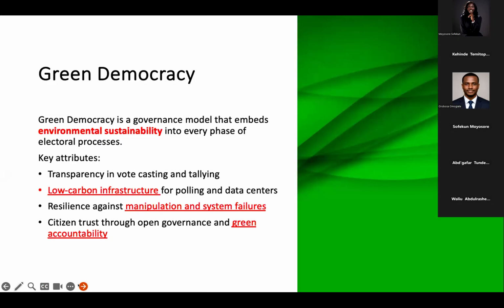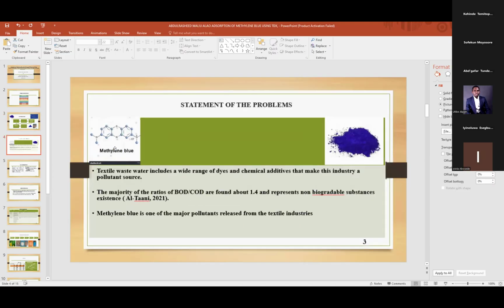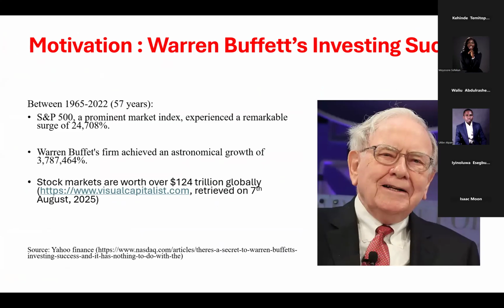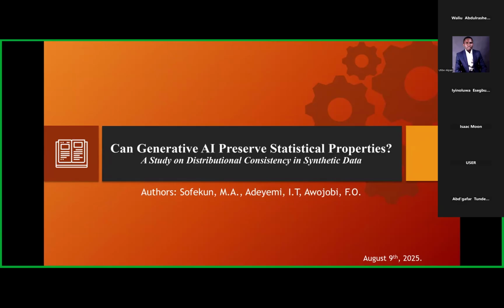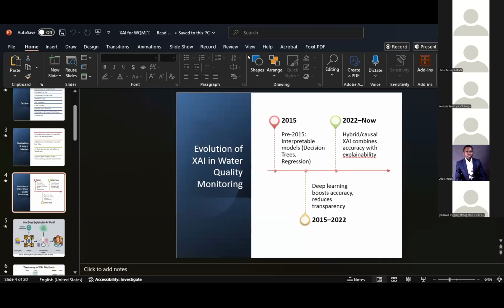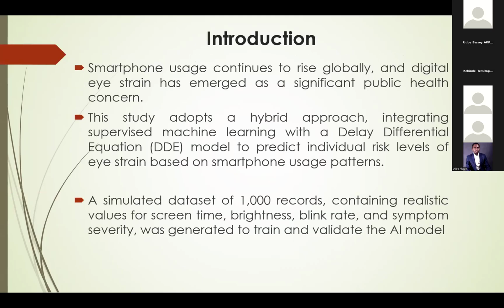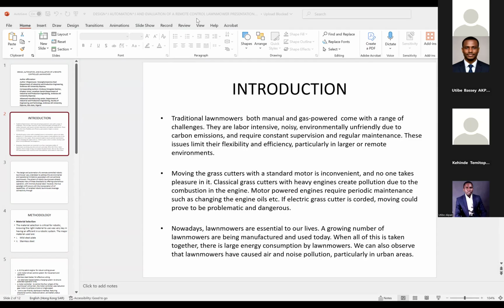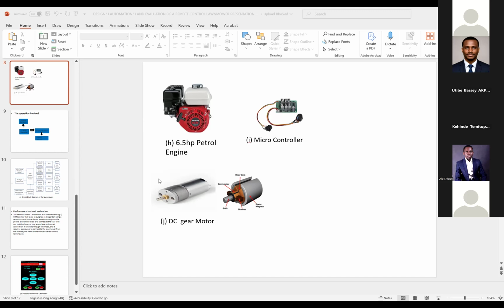2025 Research Forum Engineering and Mathematics Section